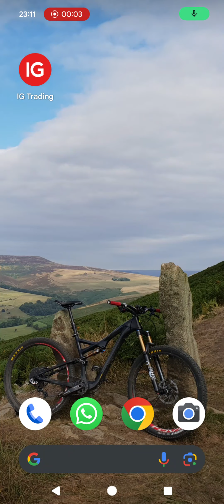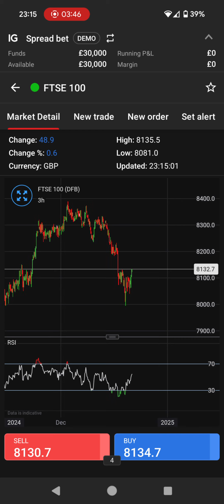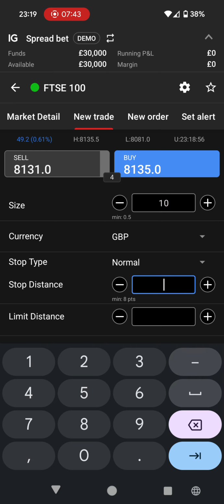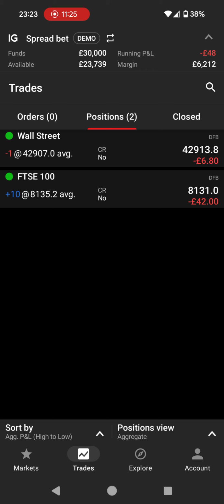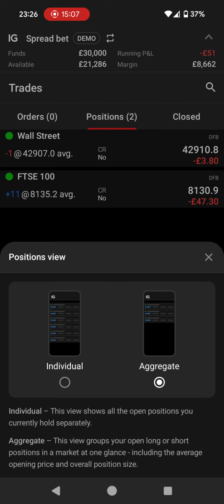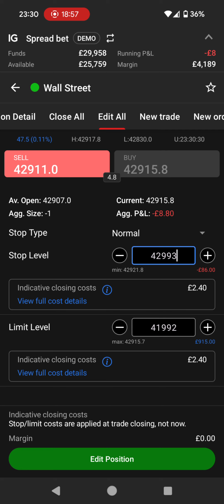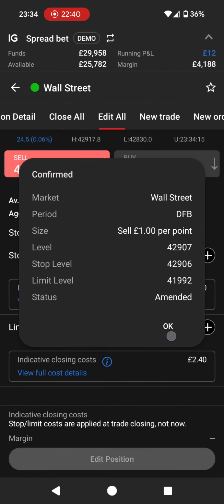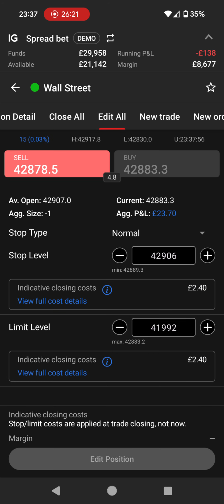014 Using the IG Trading App - Spread Betting